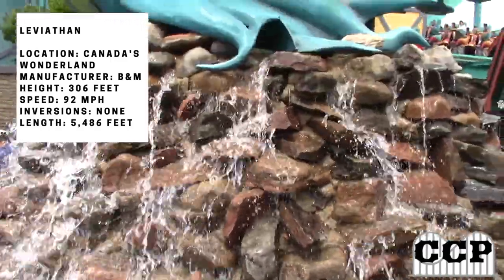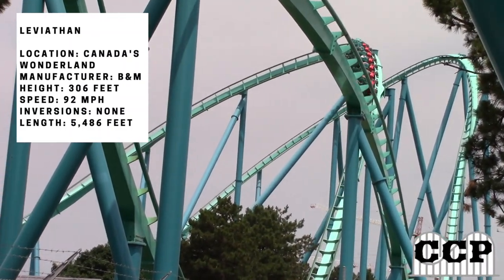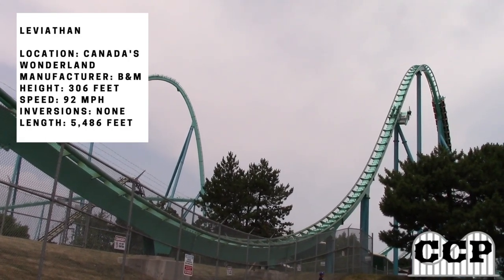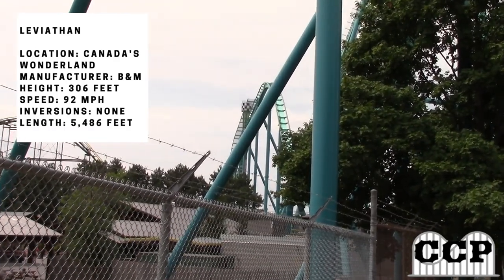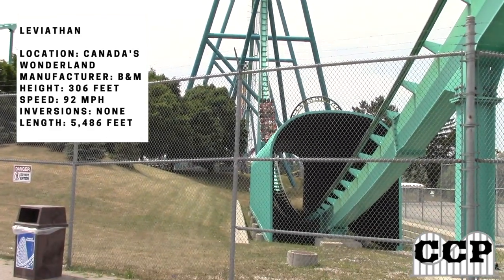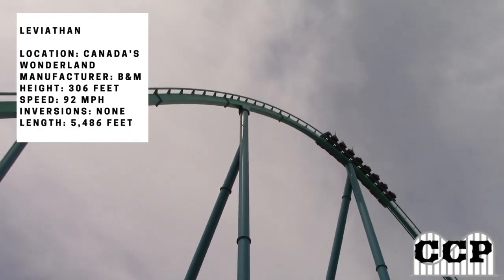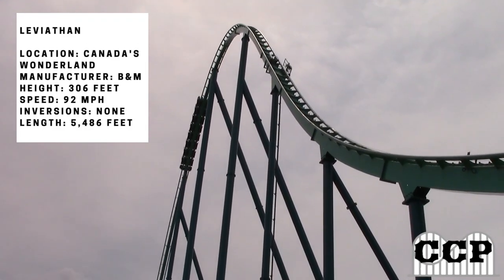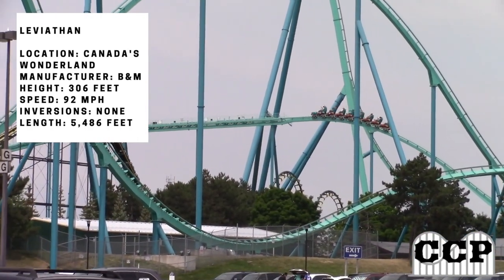Leviathan | Coaster Review